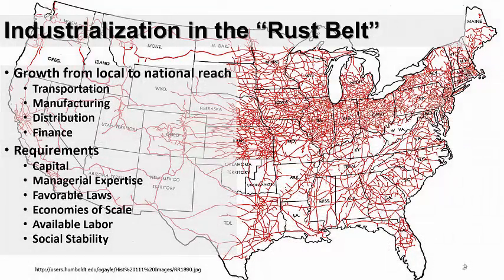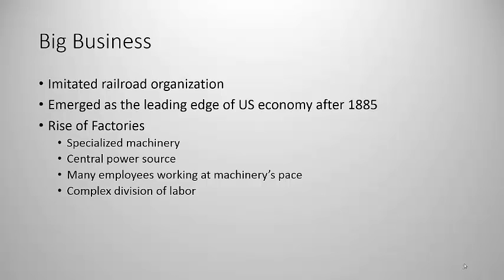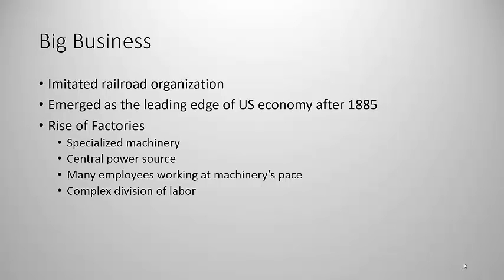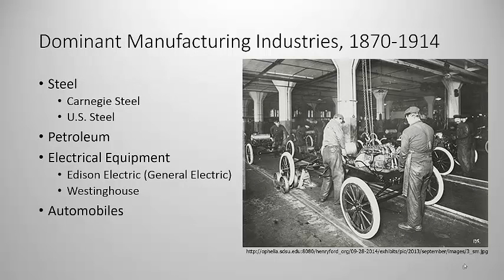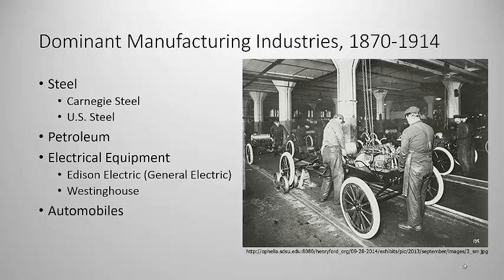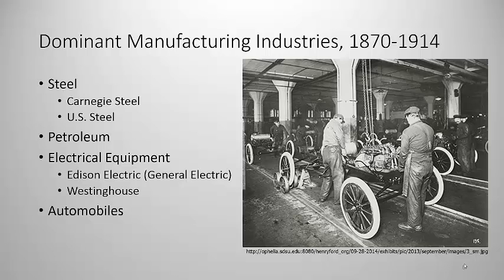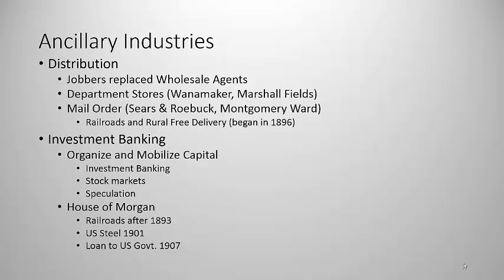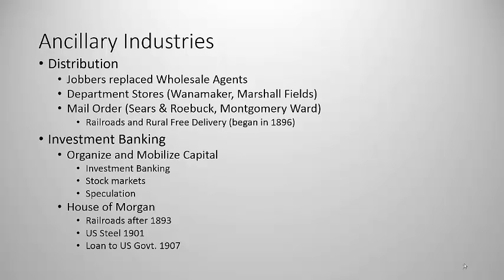Gilded Age Industrialism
Lecture for HIS 4414, Gilded Age and Progressive Era, Troy University online, by Dr. Martin T. Olliff.  (This is not a work for hire as defined under US copyright law)